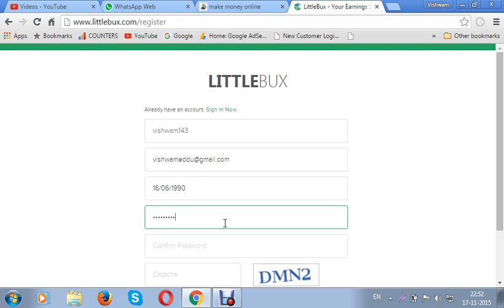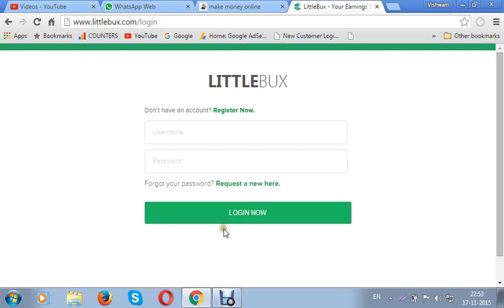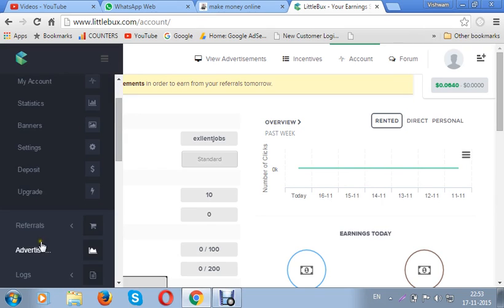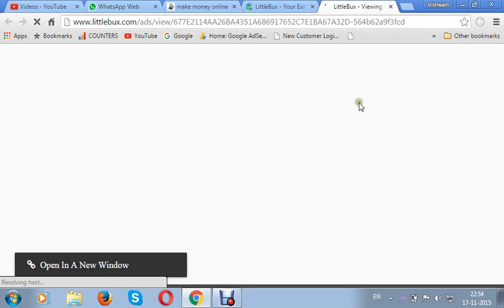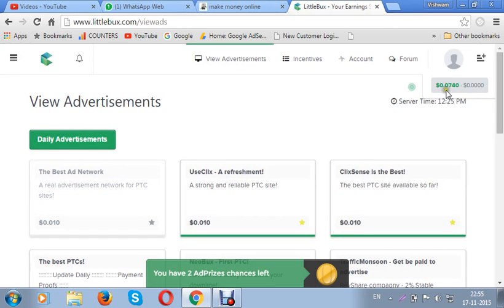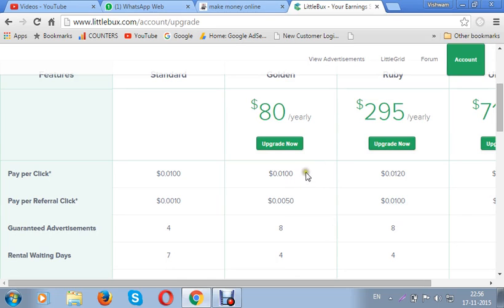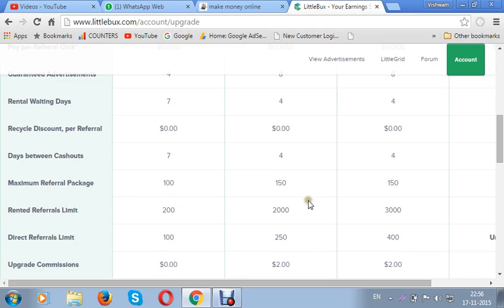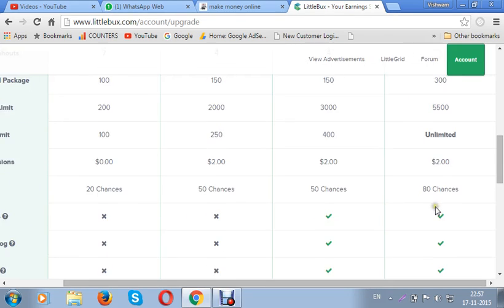How it works Littlebux!!Review of littlebux and upgrade process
littlebux is like clixsence its paypal,perfectmoney,payza approved very genuine site like others.best income source in internet register here: